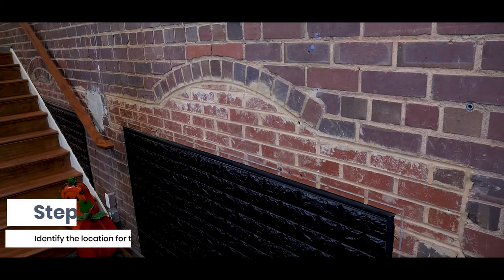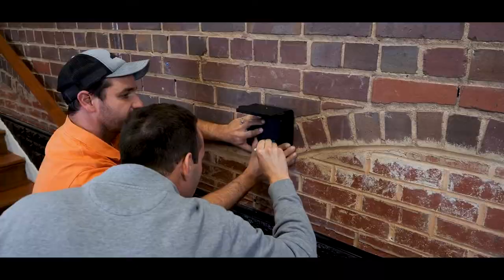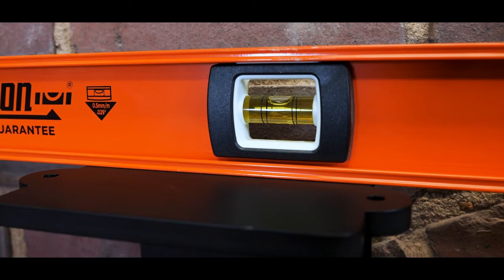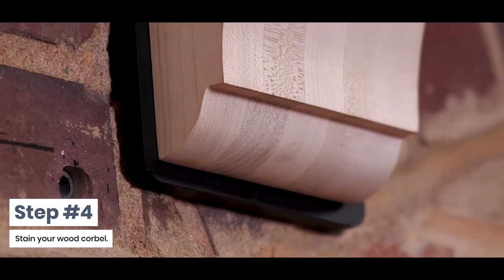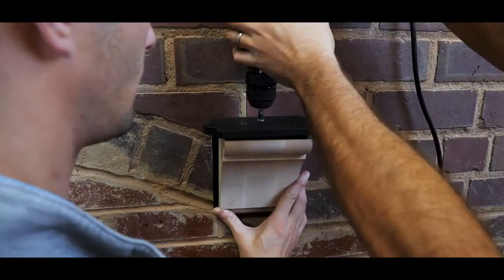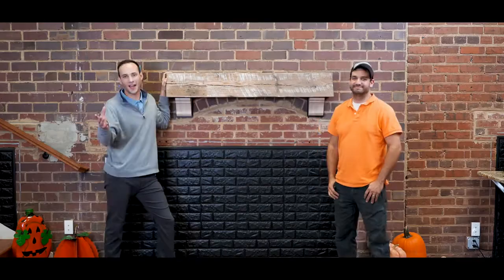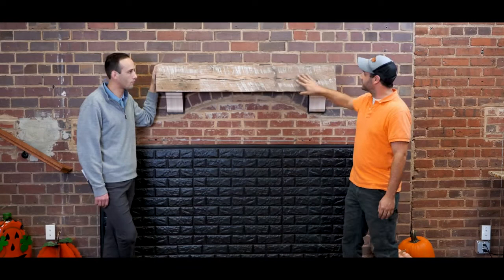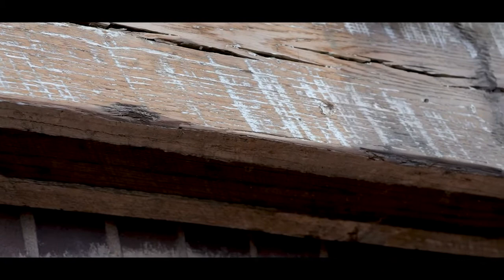Federal Brace Wall Mounted Mantel Corbel "How to Install" by KitchenSource.com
Step by Step installation instruction to install the Blue Ridge or Crowders Wall Mounted Mantel Corbel by Federal Brace. Beautifully designed decorative corbel that also bears weight! The mantel corbels are paired with a durable metal support bracket to provide style and support in one product. The fireplace of your dreams is within your grasp! Whether you'll be using a solid wood beam, MDF box mantel, or stainless steel mantel, the Crowders Mantel Corbel is the perfect support to pull the entire design together.